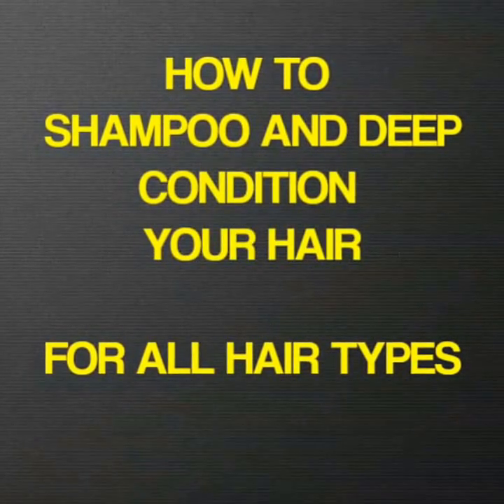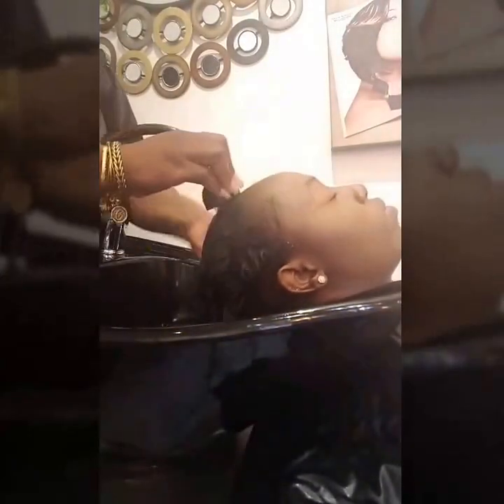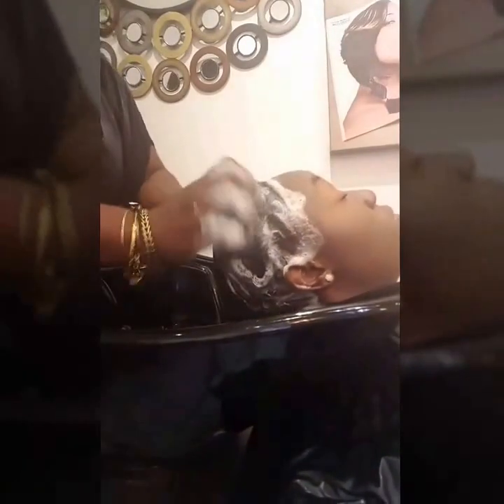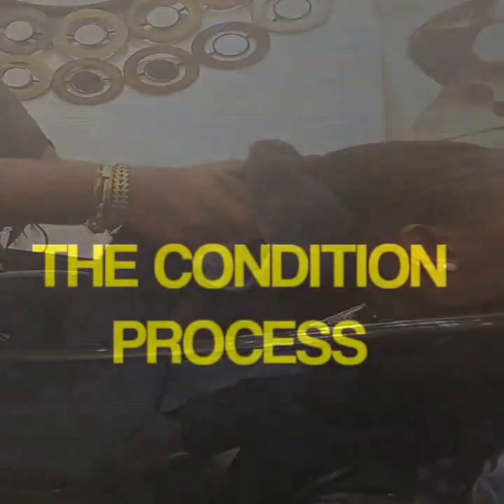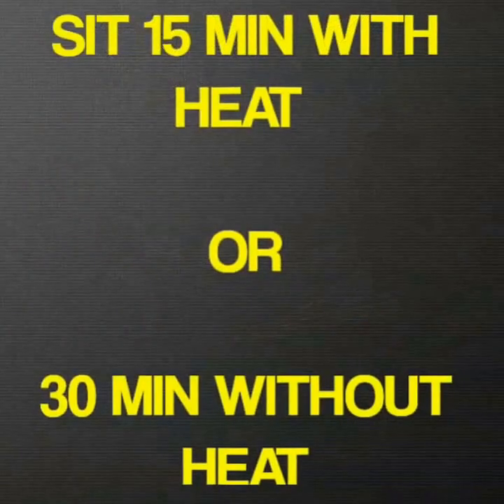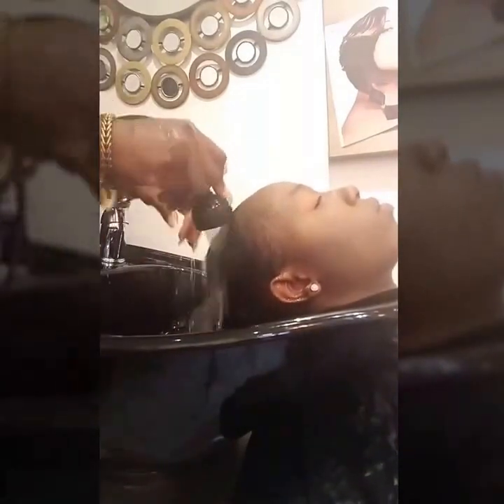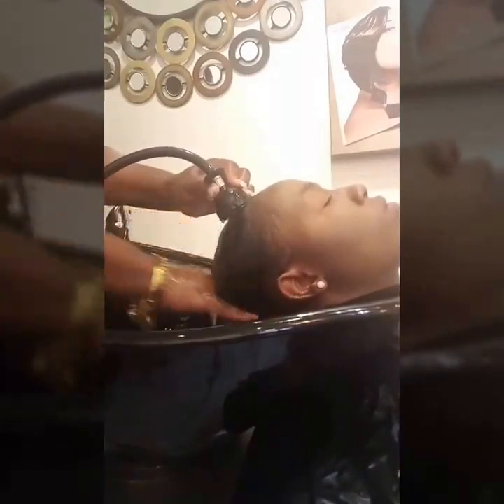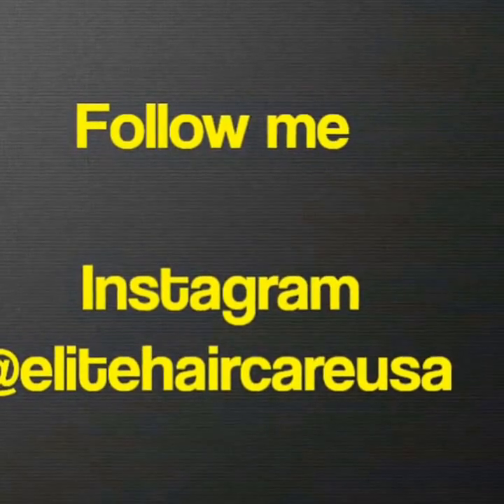Healthy hair care- How to shampoo and deep condition your hair- Wash day tutorial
This video details how to properly shampoo and deep condition your hair.

How to shampoo your hair
How to deep condition your hair
How to condition your hair
How to wash your hair
How to get healthy hair
Wash day tutorial
Natural hair wash tutorial
Healthy hair wash tutorial